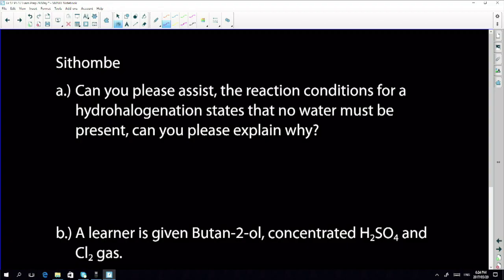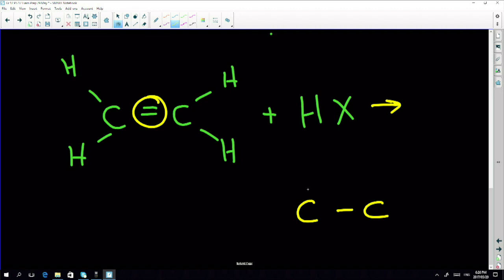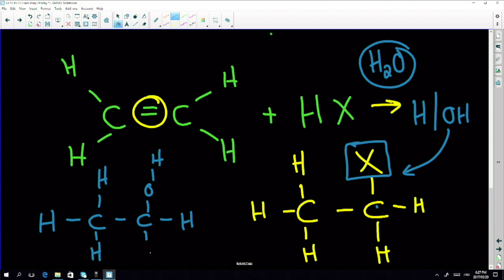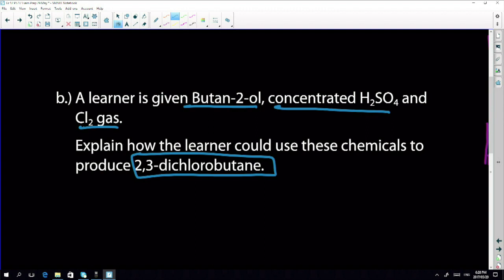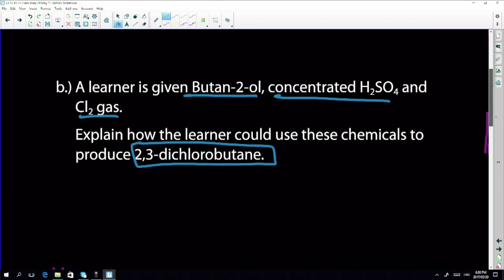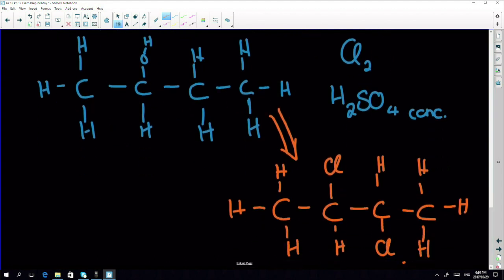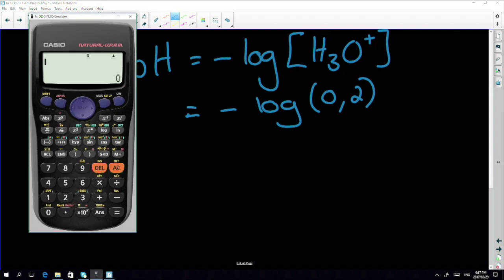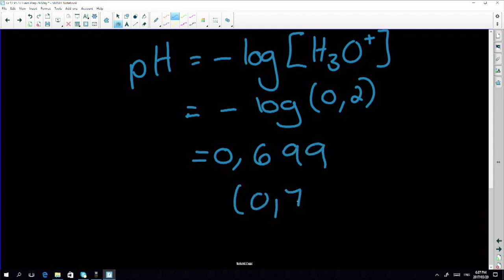Science Revision - Chemistry: Organic Reactions and Acid/Base Calculations (WS P2 29/5/2017 2/3)